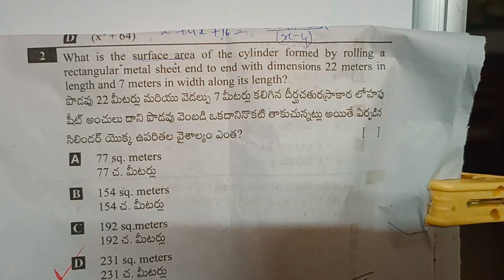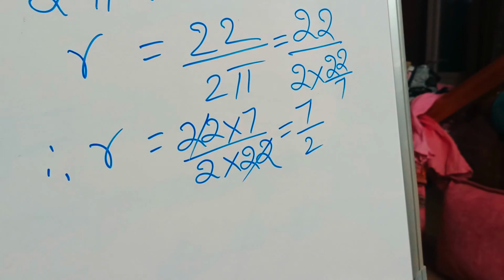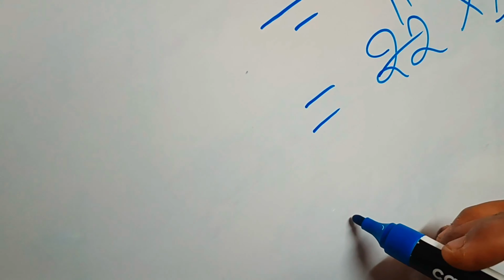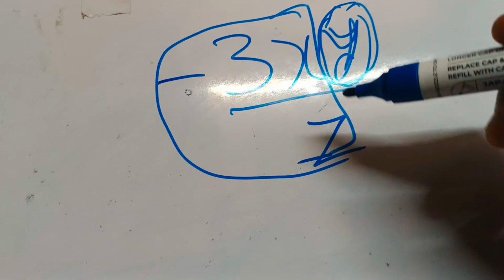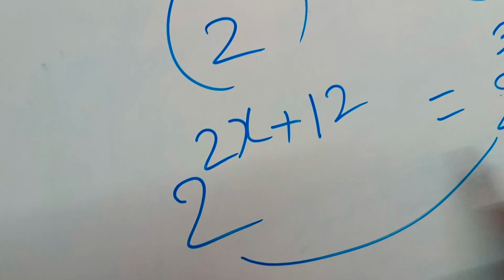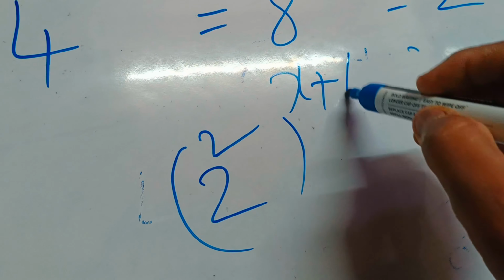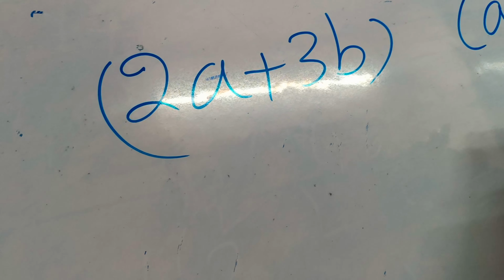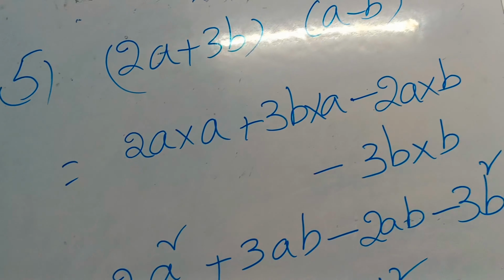8TH CLASS SA-2MATHS PAPAER SOLUTIONS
RANI' S STUDY HOUR